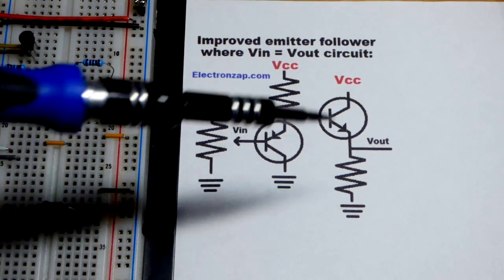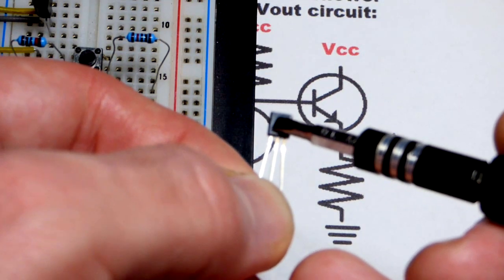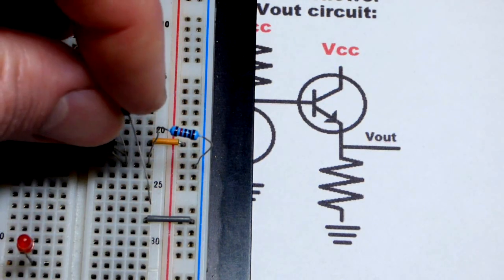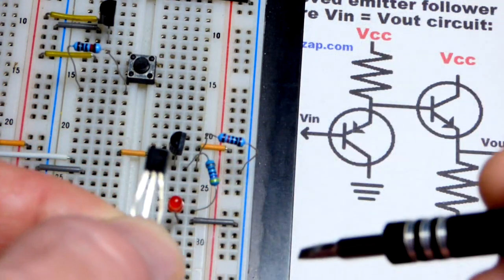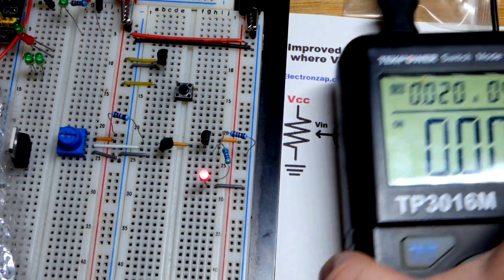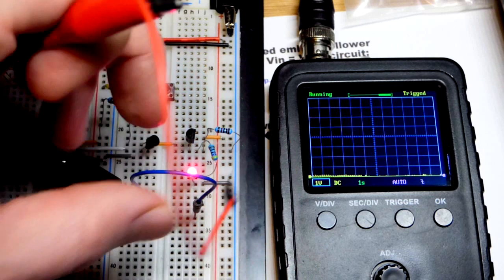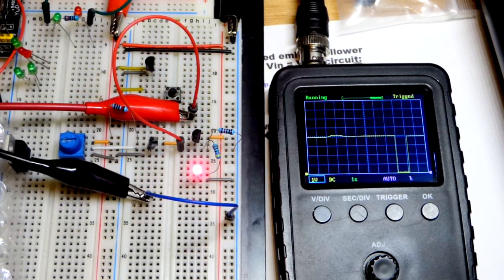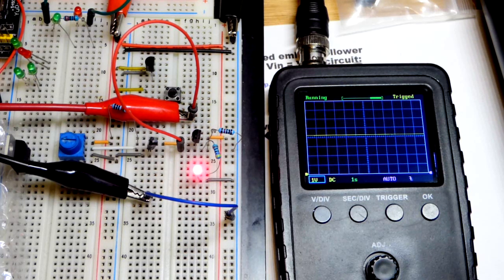Quick improved BJT emitter follower circuit removing Vin to Vout diode drop by electronzap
An NPN bipolar junction transistor can be attached to a PNP BJT emitter follower in order to get Vout the same as Vin but without the Base to Emitter diode drop of about 0.6V.